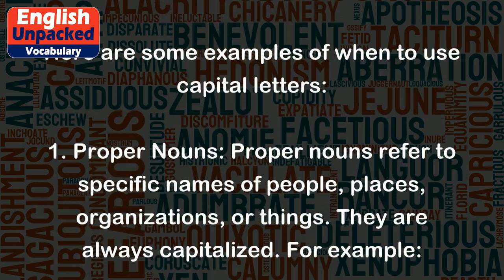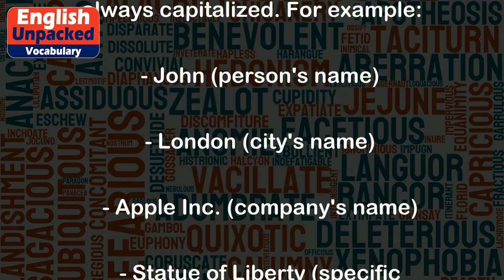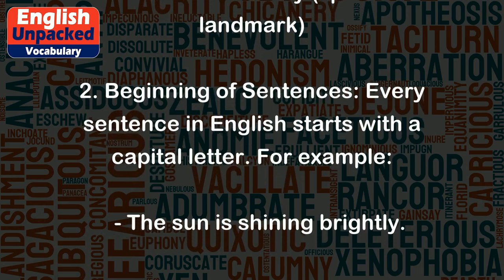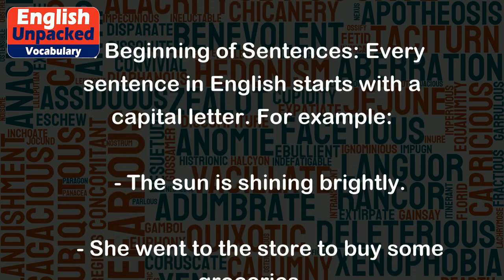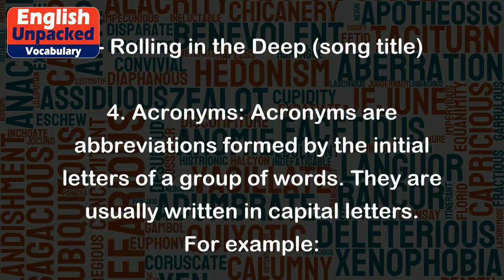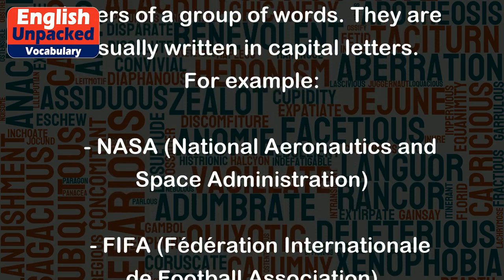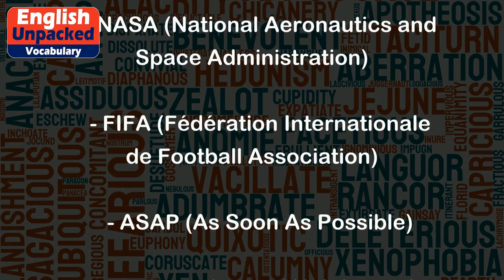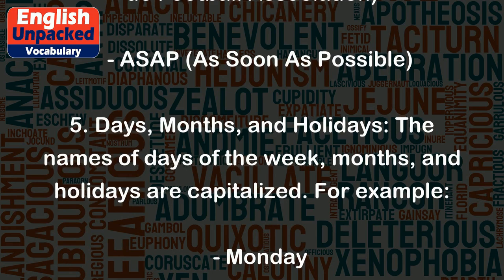Capitalize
"Capitalize" is a term used in English to describe the act of writing or typing a word with its initial letter in uppercase or capital form. Capitalizing a word means giving it more prominence or importance in written text. In English, capitalization rules are used to indicate proper nouns, the beginning of sentences, titles, and certain other instances.
Here are some examples of when to use capital letters:
1. Proper Nouns: Proper nouns refer to specific names of people, places, organizations, or things. They are always capitalized. For example:
   - John (person's name)
   - London (city's name)
   - Apple Inc. (company's name)
   - Statue of Liberty (specific landmark)
2. Beginning of Sentences: Every sentence in English starts with a capital letter. For example:
   - The sun is shining brightly.
   - She went to the store to buy some groceries.
3. Titles: When referring to titles of books, movies, articles, or songs, the first letter of each major word is capitalized. For example:
   - Harry Potter and the Chamber of Secrets (book title)
   - The Shawshank Redemption (movie title)
   - How to Write an Effective Essay (article title)
   - Rolling in the Deep (song title)
4. Acronyms: Acronyms are abbreviations formed by the initial letters of a group of words. They are usually written in capital letters. For example:
   - NASA (National Aeronautics and Space Administration)
   - FIFA (Fédération Internationale de Football Association)
   - ASAP (As Soon As Possible)
5. Days, Months, and Holidays: The names of days of the week, months, and holidays are capitalized. For example:
   - Monday
   - January
   - Christmas
6. Proper Adjectives: Proper adjectives are derived from proper nouns and should be capitalized. For example:
   - French (from France)
   - Shakespearean (related to Shakespeare)
   - American (from America)
It's important to note that not all words should be capitalized. In general, only the examples mentioned above require capitalization. Understanding and following capitalization rules helps to make your writing clear, organized, and grammatically correct.